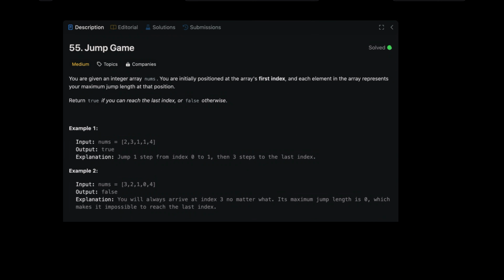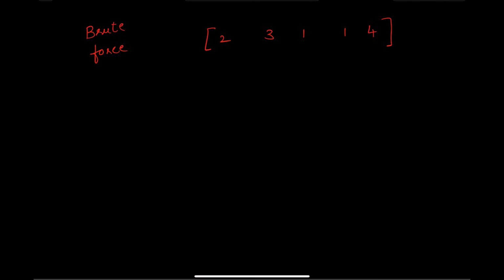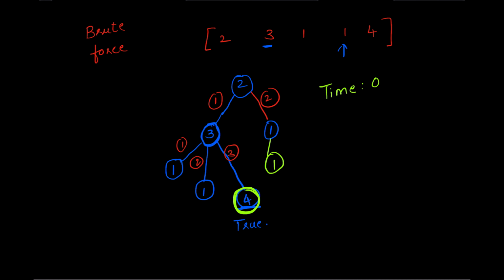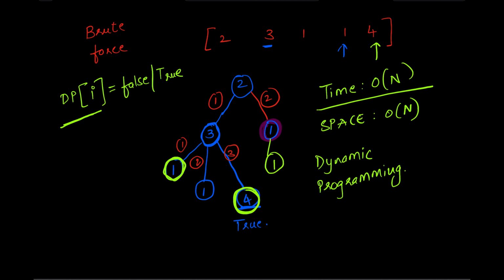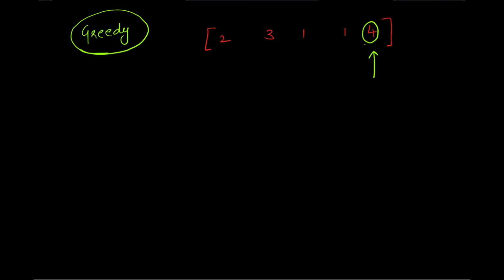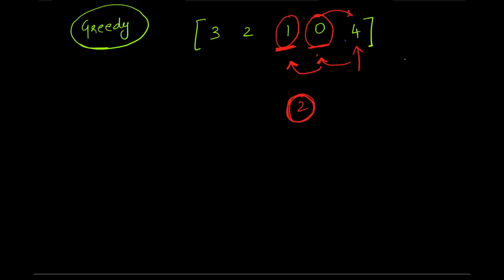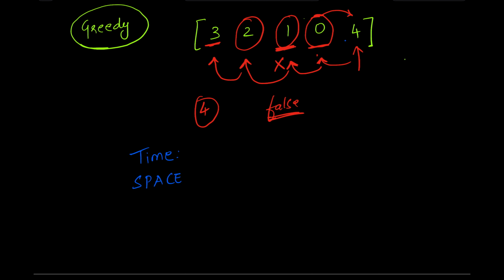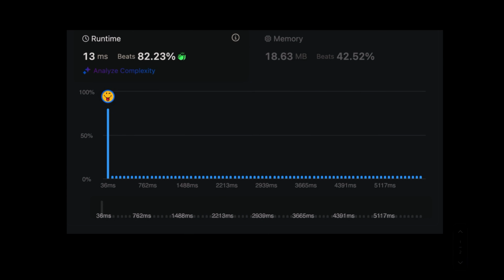LeetCode 55: Jump Game | Python Solution | Greedy Algorithm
🎯 Solve the jumpgame problem which asks if you can reach the last index by jumping from position to position based on the maximum jump length at each position.

⏱️ Time Complexity: O(n) - We only need to traverse the array once
🧮 Space Complexity: O(1) - We only use constant extra space

## Timestamps
00:00 - Understanding problem statement
01:04 - Brute Force approach
02:17 - Improving with Dynamic programming
03:29 - Optimal solution - greedy algorithm
05:48 - Big O Notation explained
06:16 - Python code walk-through
07:01 - Solution analysis - runtime + memory
07:08 - Conclusion

## Key Concepts
📌 Greedy Algorithm
📌 Array Traversal
📌 Dynamic Programming (alternative approach)
📌 Optimization Techniques

🔑 Understanding when to apply greedy algorithms
🔑 Optimizing from a DP approach to a greedy approach
🔑 Handling edge cases in array traversal problems
🔑 Tracking reachable positions efficiently

## Related Problems
- LeetCode 45: Jump Game II
- LeetCode 1306: Jump Game III
- LeetCode 1345: Jump Game IV
- LeetCode 1340: Jump Game V

## Target Audience
This video is designed for software engineering interview candidates, computer science students, and anyone looking to improve their algorithm and problem-solving skills with python.

## Prerequisites
- Basic understanding of arrays in Python
- Familiarity with greedy algorithms
- Knowledge of time and space complexity analysis

## Additional Tips
💡 Focus on working backwards from the end of the array
💡 Consider how to avoid recalculating states as in the dynamic programming approach
💡 Notice how tracking just one variable can replace an entire array of states

Share your thoughts or questions in the comments, and I'll respond to help you understand the approach better.